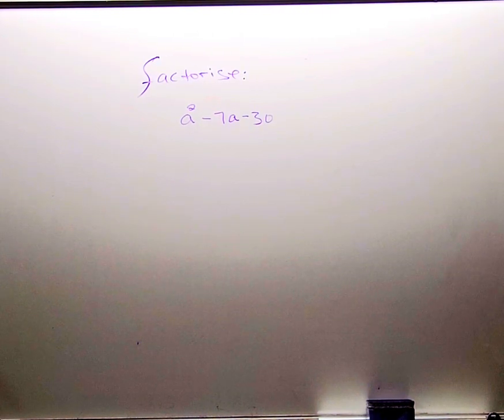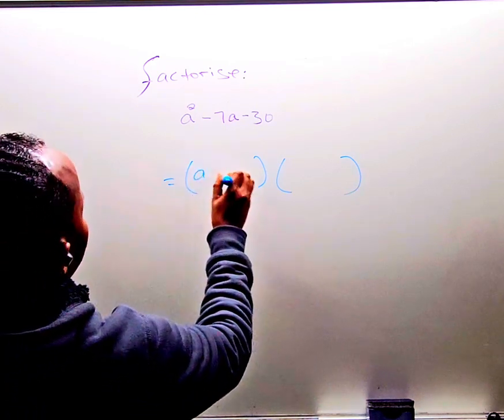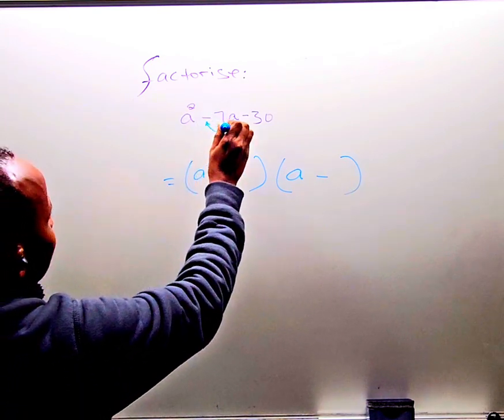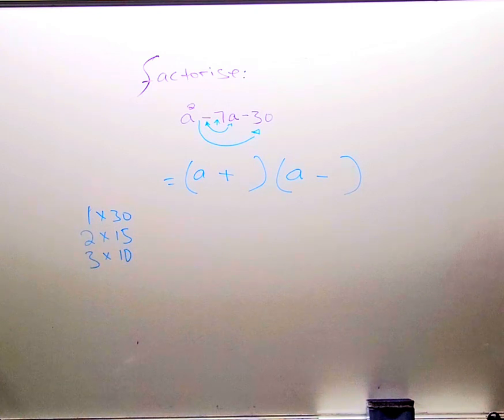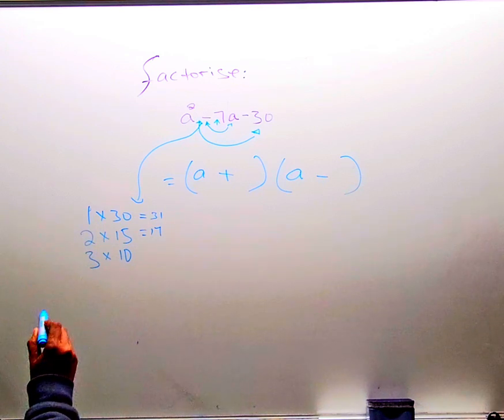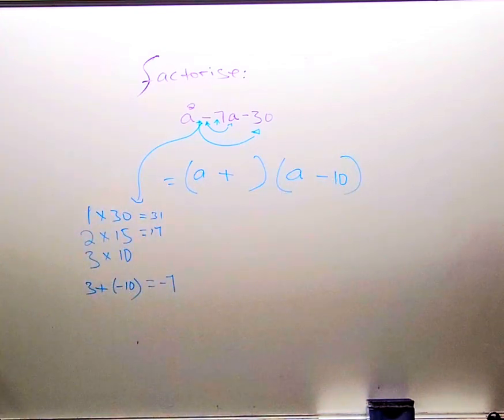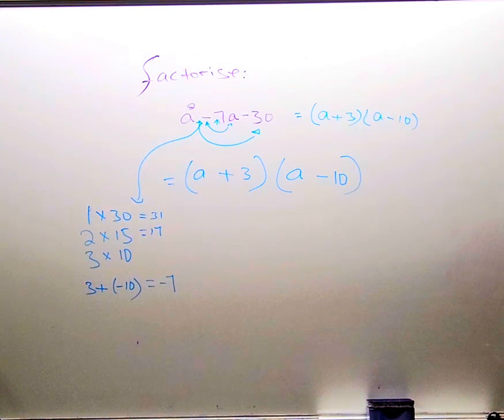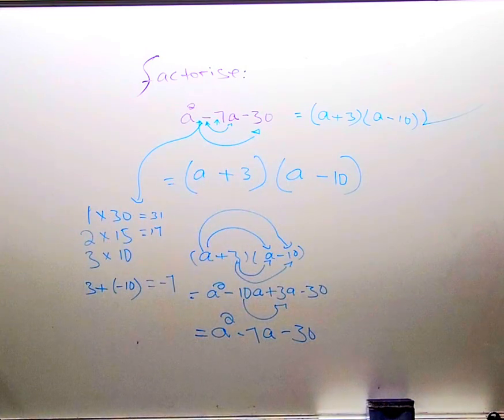Factorising quadratic trinomial